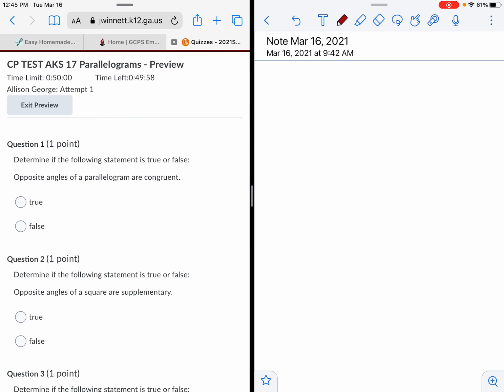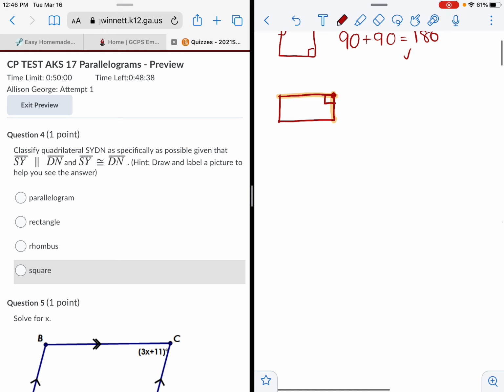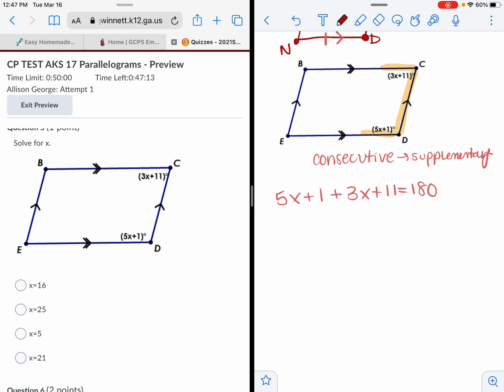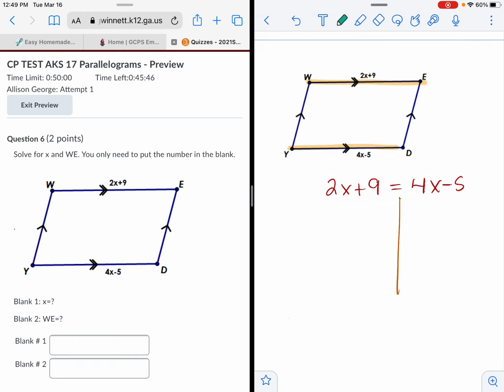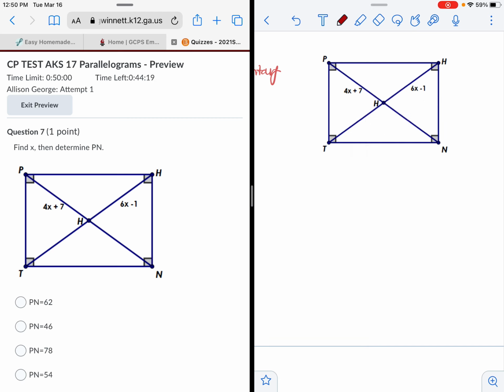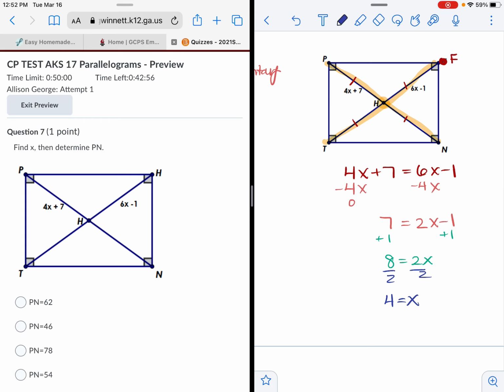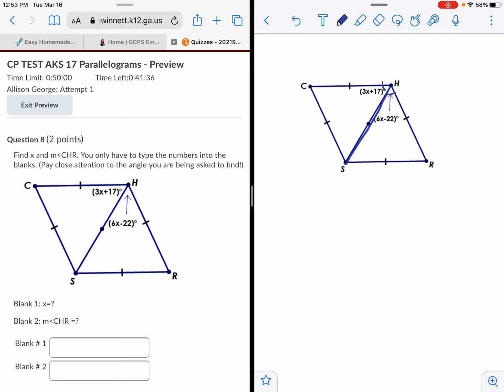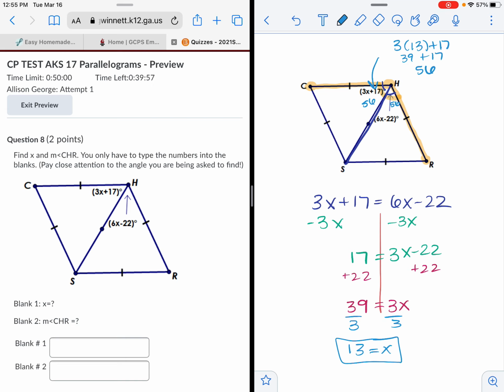AKS 17 test corrections